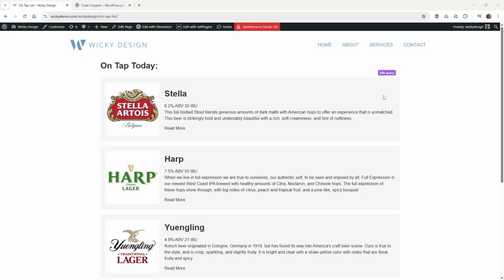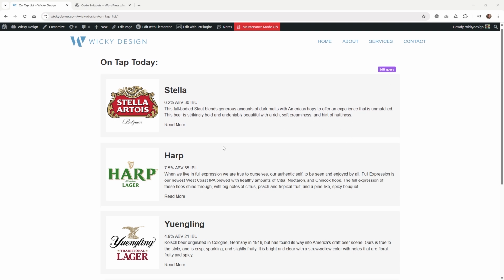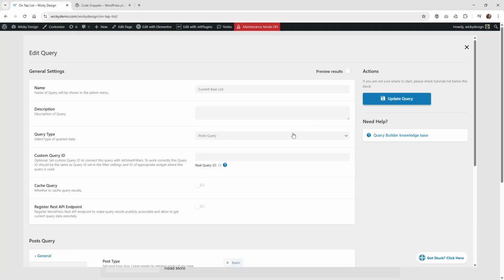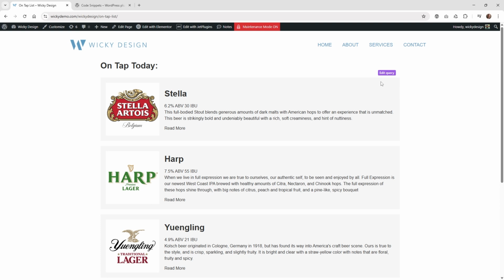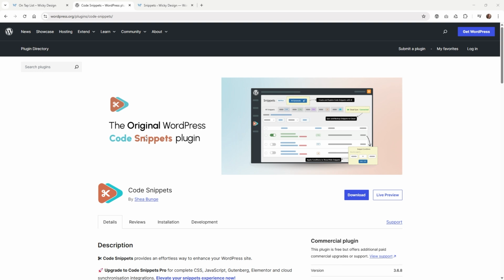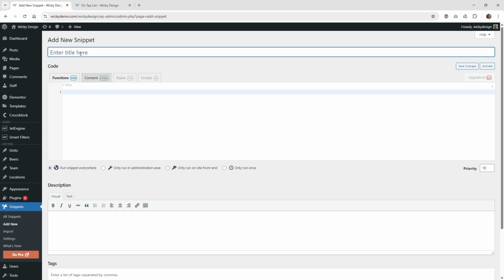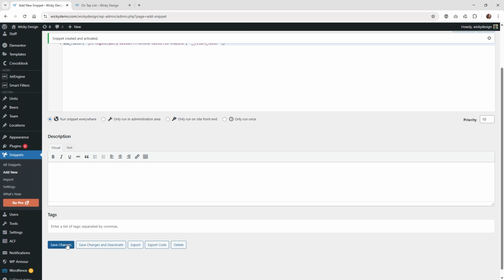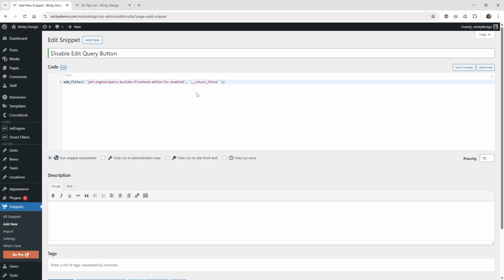How to Remove the "Edit Query" Button in JetEngine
In this quick tutorial, I'll show you how to disable the "Edit Query" button on the front end when using JetEngine.

Code Snippet:
add_filter( 'jet-engine/query-builder/frontend-editor/is-enabled', '__return_false' );